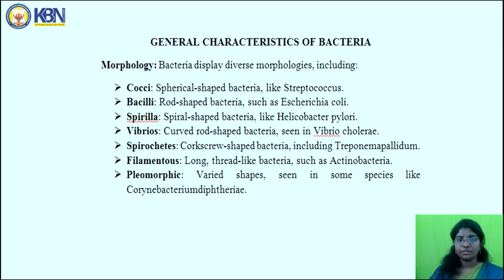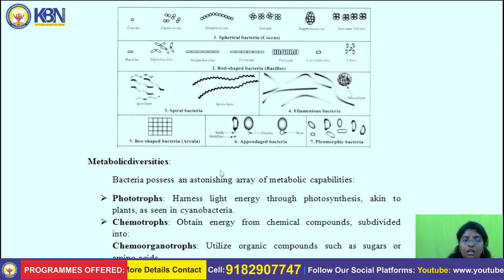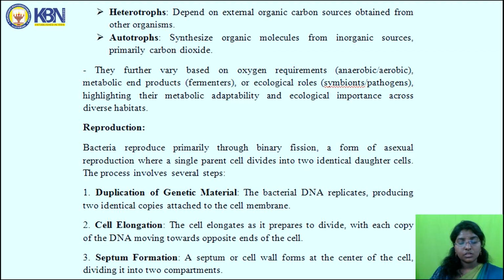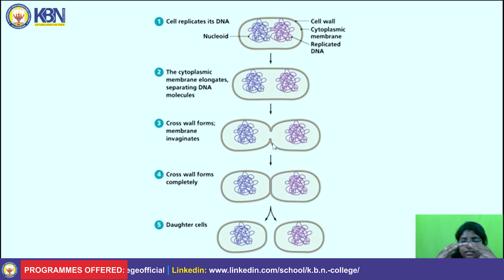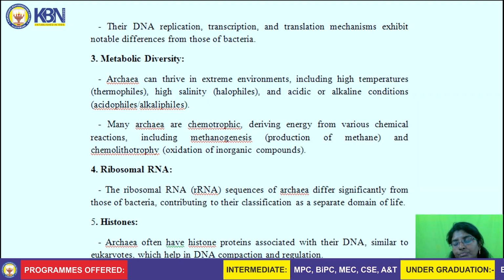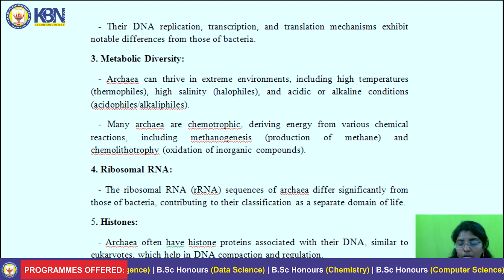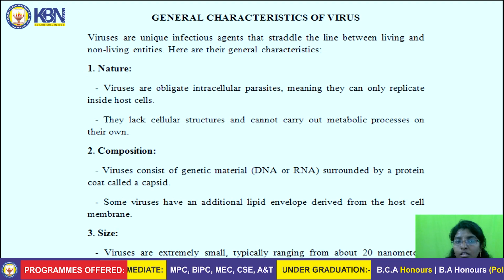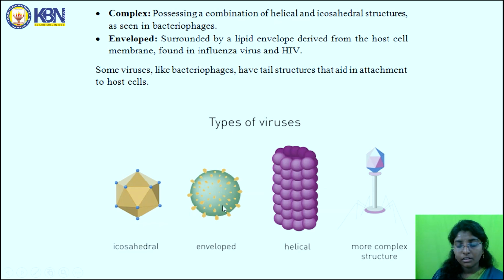Unit - 3 | Introduction to Microbiology by Ms. Sahithi, Dept. of Microbiology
Unit - 3 | Introduction to Microbiology by Ms. Sahithi, Dept. of Microbiology, K.B.N. College, Vijayawada-1